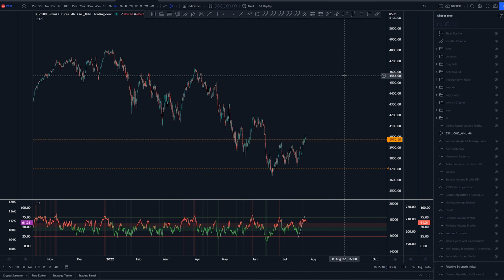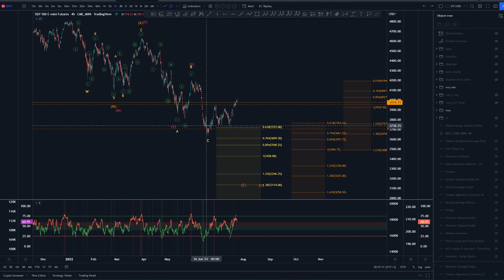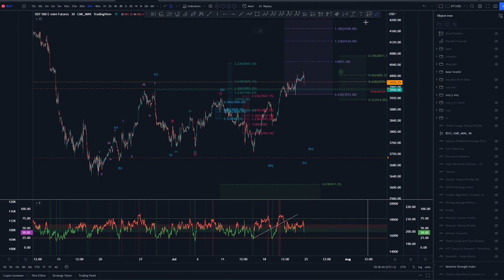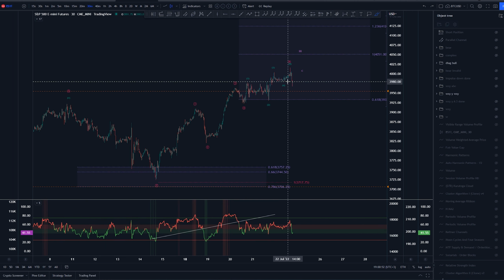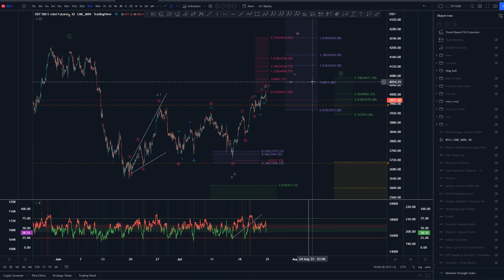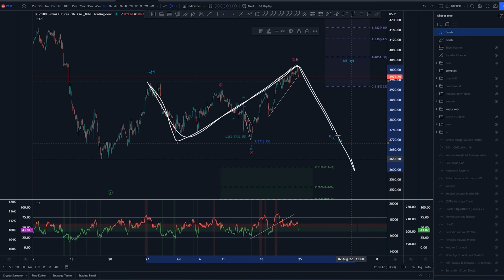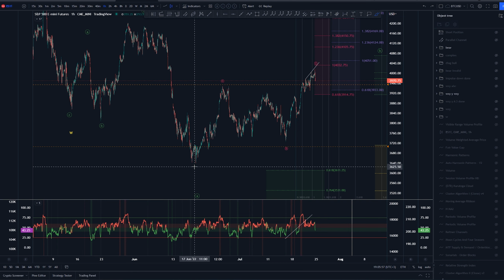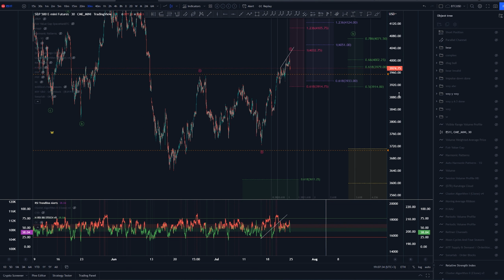SP500 ($SPY/SPX) Price prediction - Technical analysis with Elliott Wave Theory